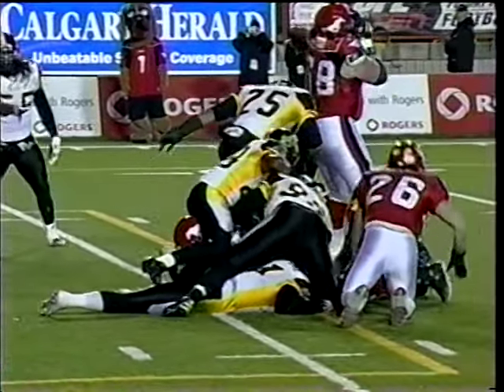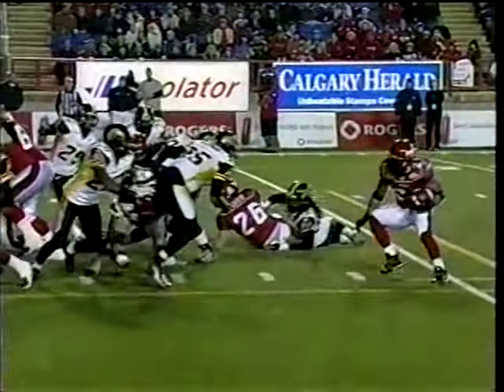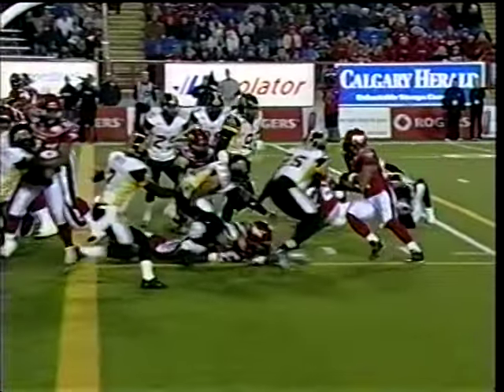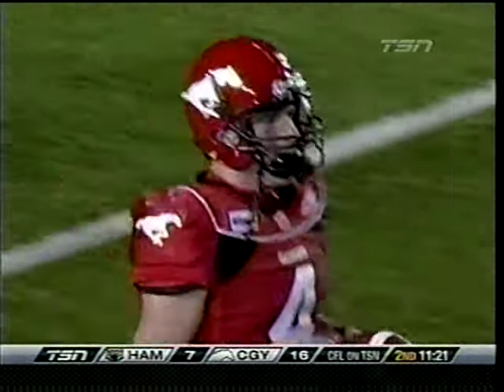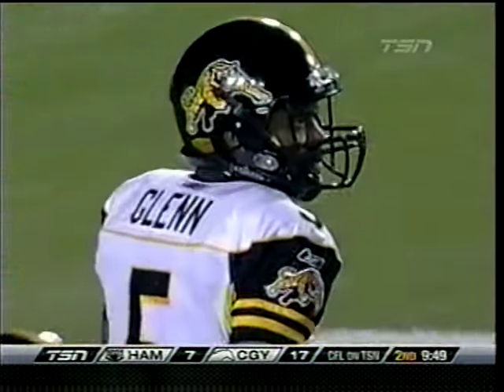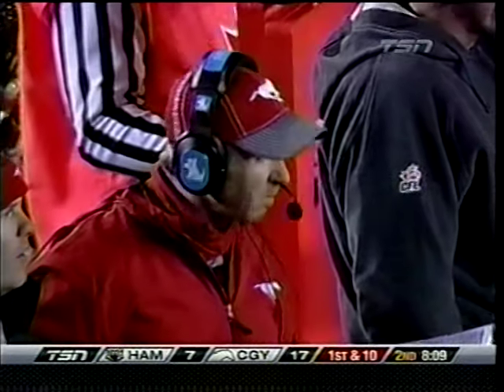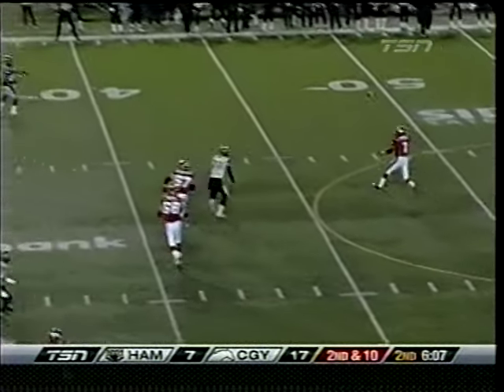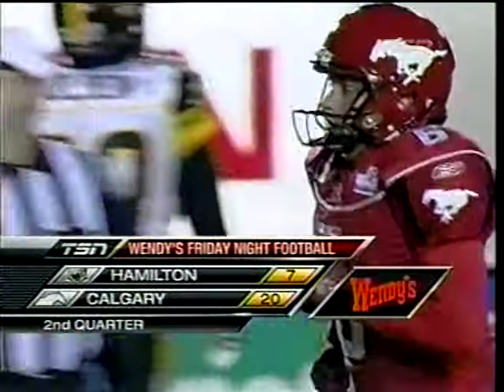CFL 2010 HAMILTON TIGER CATS AT CALGARY STAMPEDERS